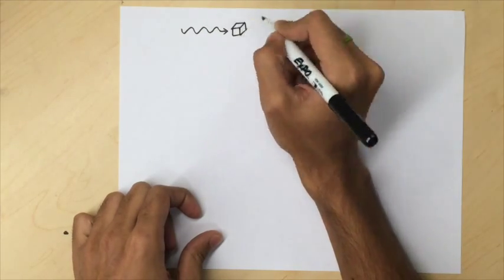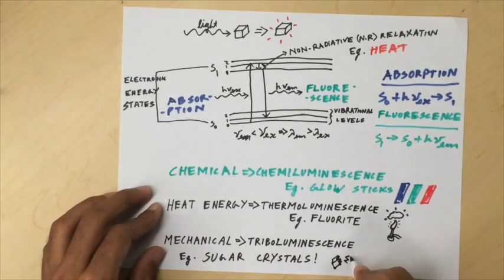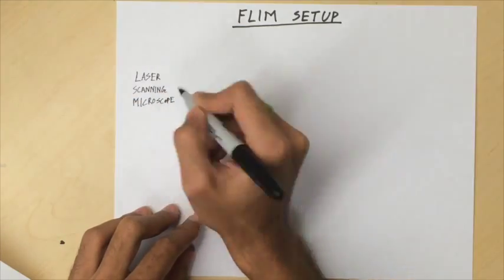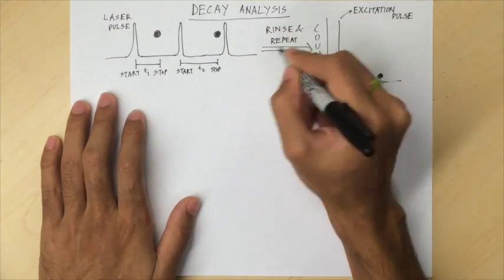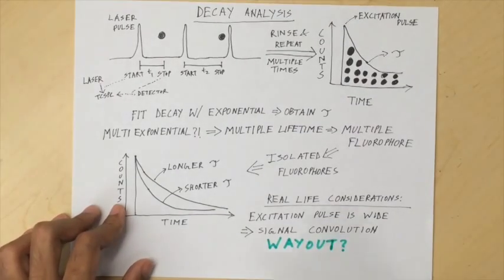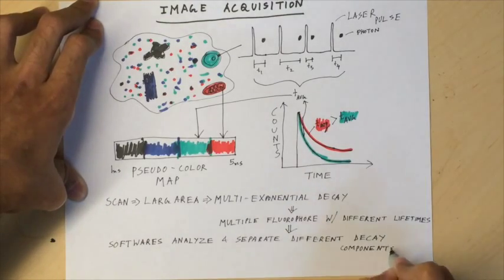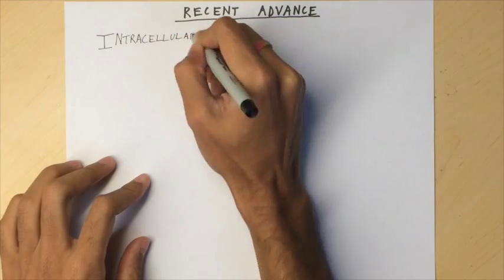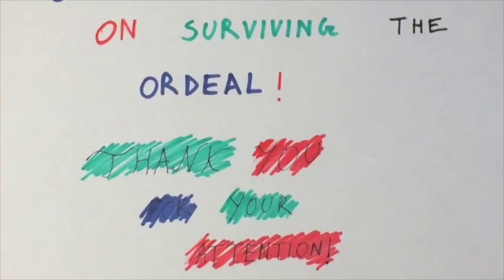Fluorescence Lifetime Imaging Microscopy [FLIM] - Overview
An introductory overview of Fluorescence Lifetime Imaging Microscopy(FLIM). This video was made as a part of the ELEC 571-Imaging at the Nanoscale course by Prof. Kevin F. Kelly at Rice University.

Please change your viewing angle, to better notice the fluorescence!

PMT: Photomultiplier Tube
SPAD: Single Photon Avalanche Diode
Both the above are detectors to count photons emitted from the sample. Typically FLIM uses PMT and SPAD is used for Fluorescence Correlation Spectroscopy(FCS)

References:
1)Principles of Fluorescence Spectroscopy-J.R Lakowicz
6)Wikipedia ofcourse ;)

A huge shout-out to Sishan Chen,without whom this video would never have been possible! May your IPhone and Mac rest in peace!